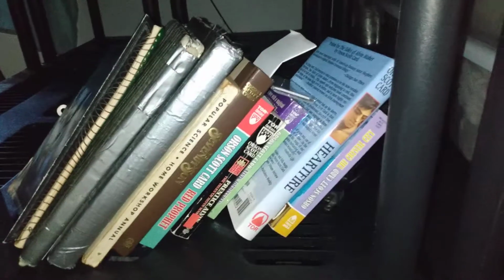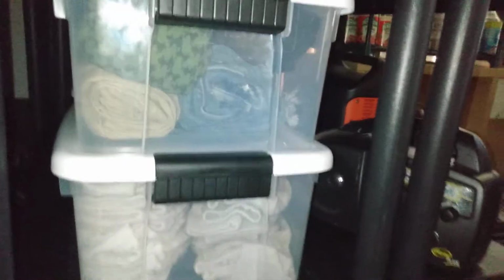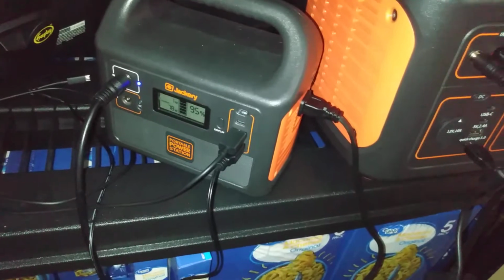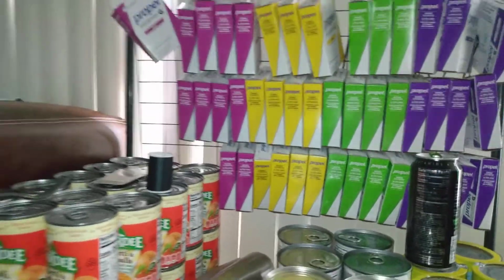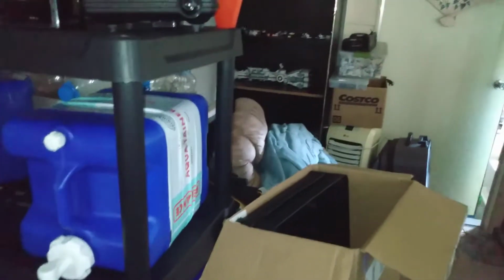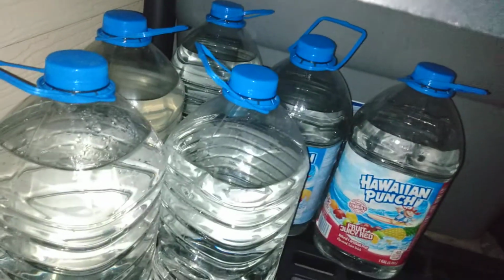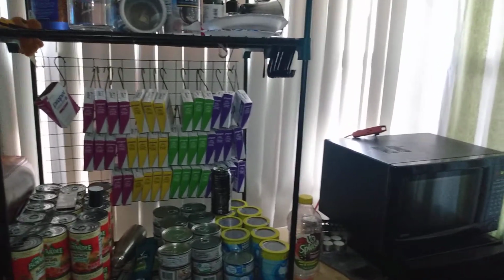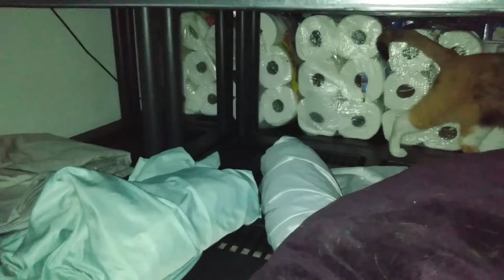new shelves means new setup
storage tips and ideas for now and for the future

shelves (i needed 4 of these)